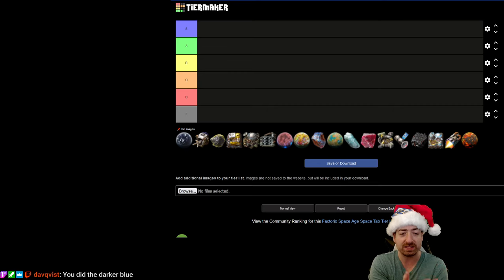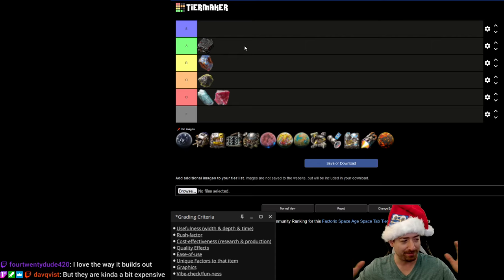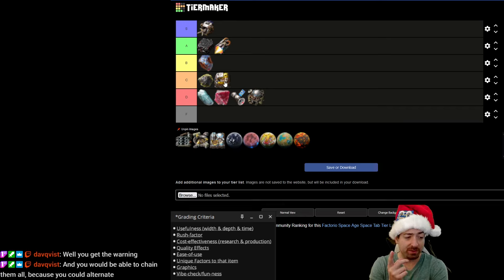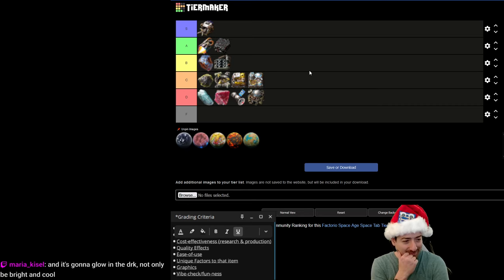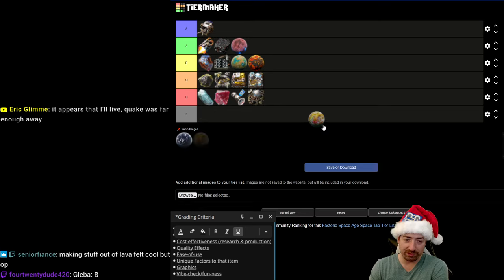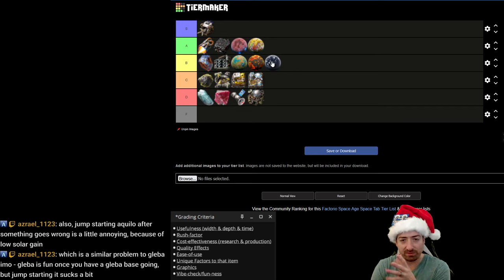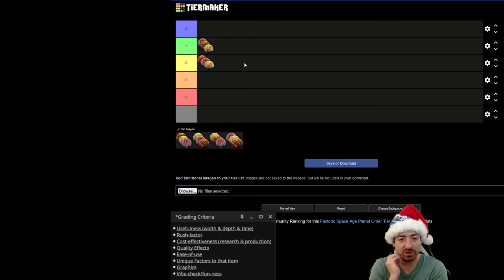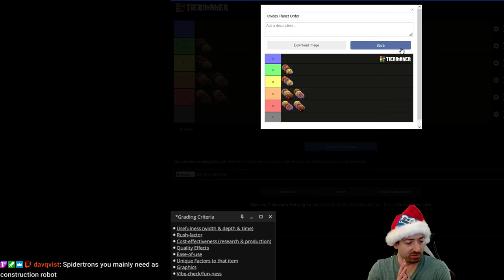Best Planet Order & Tierlisting Everything In The Space Tab In Factorio Space Age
Let's argue about every single item in Factorio and where it goes!